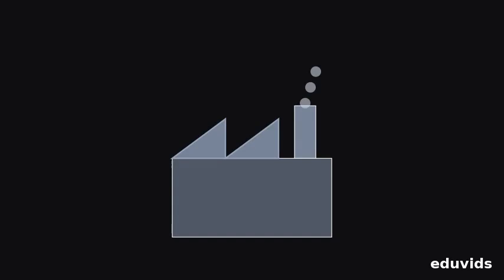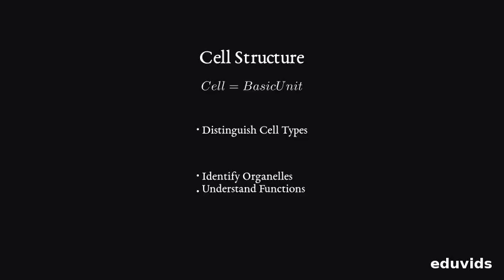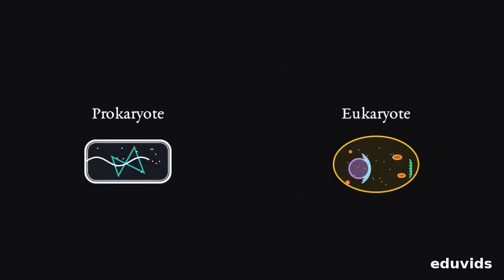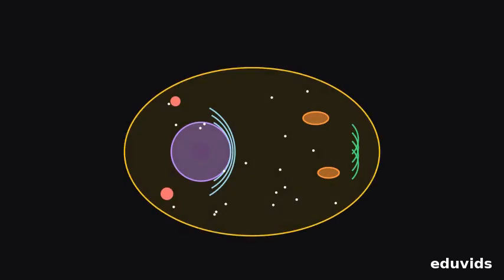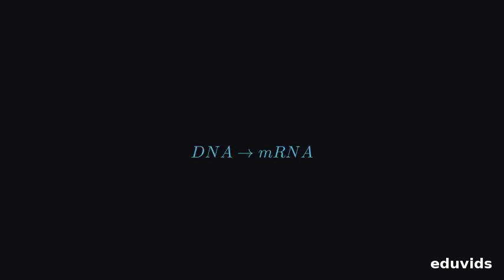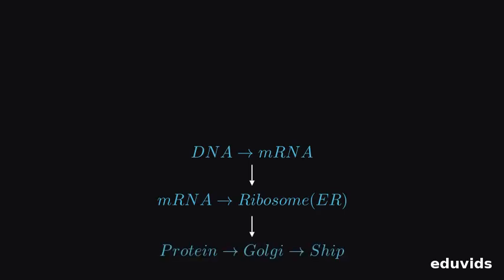Cell Structure: Compare Prokaryotic and Eukaryotic Cells and Their Organelles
Explore the fundamental building blocks of life in this clear, visual guide to cell structure. The video compares cells to factories, helping you see how each component contributes to the whole.

What you’ll learn:
- The two major cell categories: prokaryotes and eukaryotes, with side‑by‑side comparisons.
- Key organelles of a eukaryotic cell—nucleus, mitochondria, ribosomes, endoplasmic reticulum, Golgi apparatus, lysosome, cell membrane, and cytoplasm—and their specific functions.
- The basic layout of a prokaryotic cell, highlighting the cell wall, plasma membrane, nucleoid region, ribosomes, and flagellum.
- How organelles cooperate in protein synthesis, illustrated step‑by‑step from DNA to finished protein.

The presentation uses clean diagrams, simple animations, and concise labels to make complex concepts easy to grasp. Ideal for students and anyone curious about how microscopic “factories” keep organisms alive.